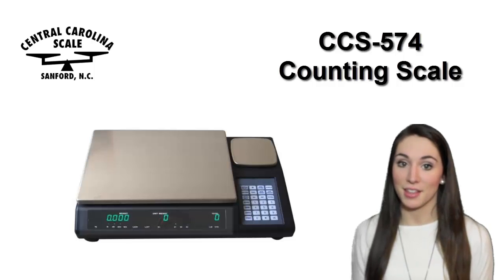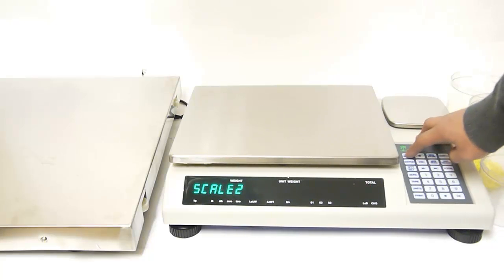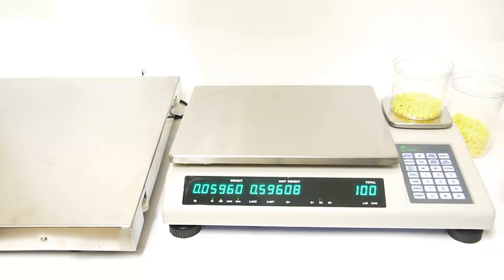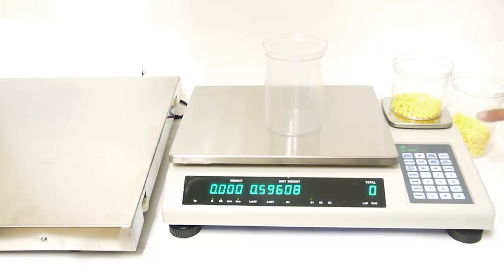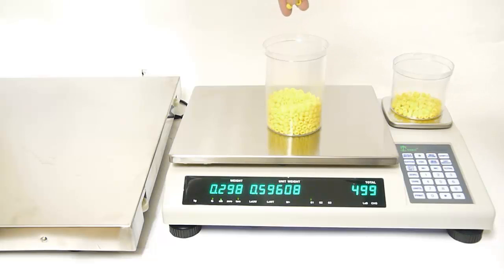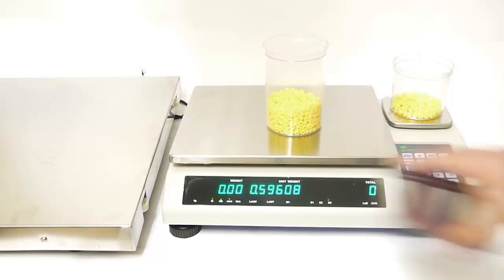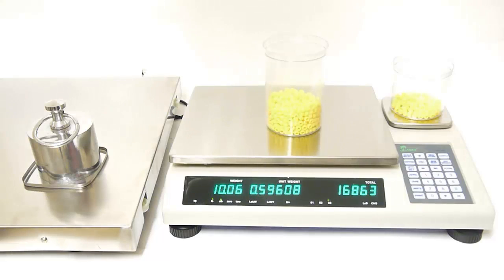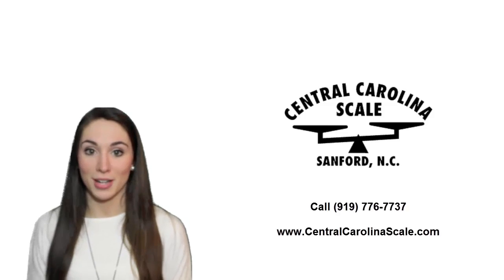CCS 574 Dual Platform Counting Scale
The CCS 574 Dual Platform Counting Scale features main platform of either 110 lb with accuracy of 0.002 lb or 50 lb with accuracy of 0.001 lb. Meanwhile, the sample platform is either 5 lb with accuracy of 0.0001 lb or 2 lb with accuracy of 0.00005 lb. You can even connect to a third scale that allows the scale to be connected to an external analog scale base, such as a 500 lb single point bench scale or a 2000 lb floor scale so you can also count a large shipping pallet of bolts or nuts. This is probably the most affordable and accurate dual platform parts counter in the market today.